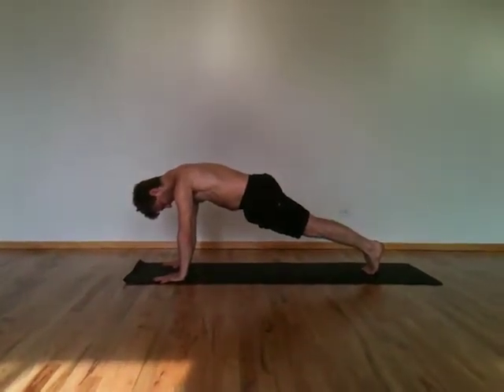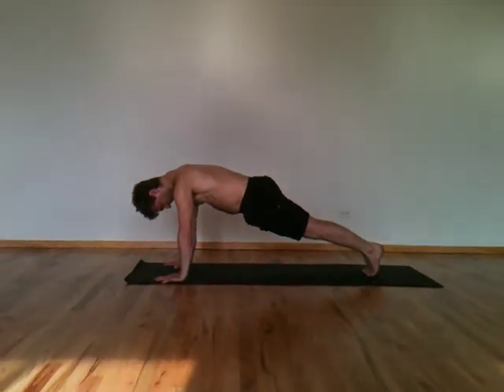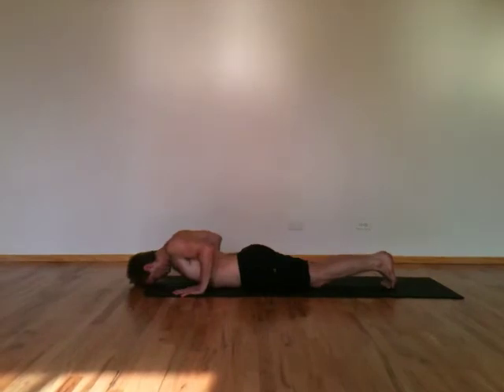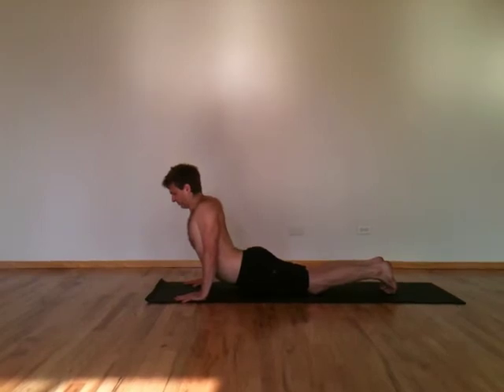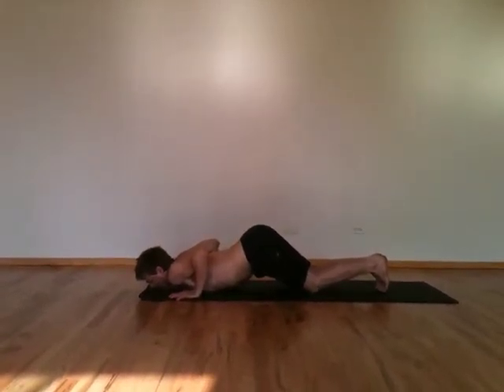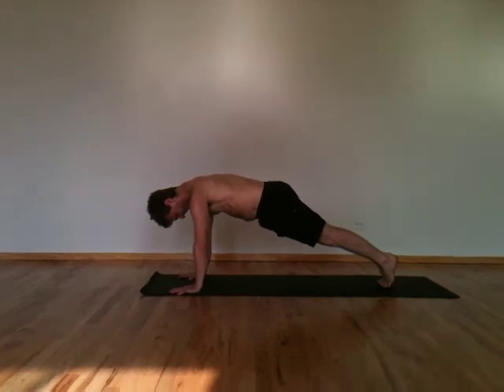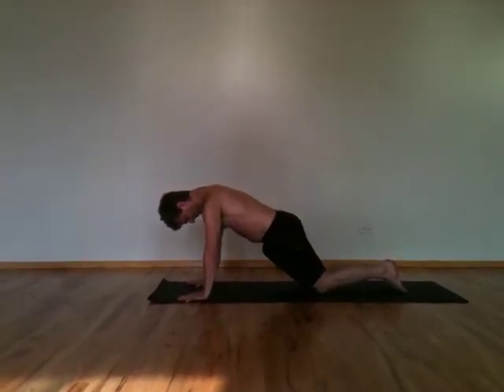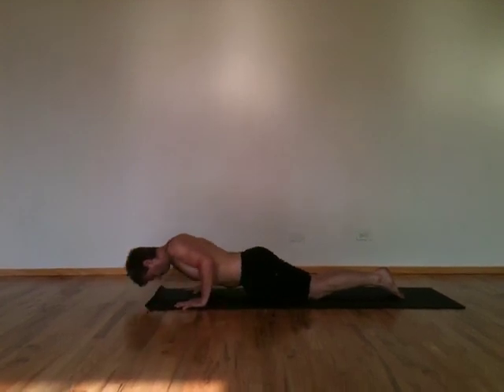Chatturanga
Most people do this pose in a way that can be injurious for the shoulders.  This video teaches you how to do the pose safely while also using it as a posture corrector for chest and shoulders.
Benefits:
- Strengthens & massages upper back muscles while protecting
   shoulders
- Opens chest
- Engages and strengthens core
- Builds arm strength

Alignment:
- Hands under shoulders, keep palms flat
- Body in a straight line, i.e. not sagging low back or lifting hips up
- NECK RELAXED
- Feet together or hip distance apart
- Keep tailbone tucked

How to work in the pose:
- Keep shoulders up and back as you lower down, turning on upper back
  muscles
- Hold elbows in and close to the ribs
- Keep body in straight line, neck relaxed as you lower down
- Engage inner leg lines by squeezing ankles

Pose Variations:
- Set knees down FIRST if:
  you need to build strength in order to keep your body in a straight line,
  you are doing many repetitions like in Sun Saluations, or
  you have shoulder pain, elbow pain, or wrist pain
- if setting knees down does not alleviate wrist pain, make fists with
  palms facing each other
- Pregnant women place a rolled mat under hip bones keeping belly off
   the floor.  In final stages when belly is large, can substitute camel for
   cobra, foregoing chatturanga all together.